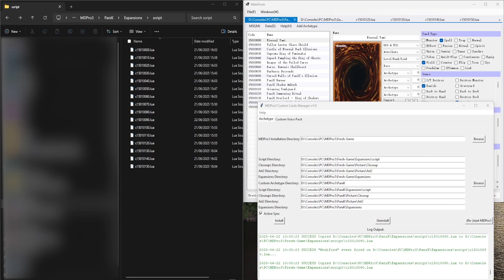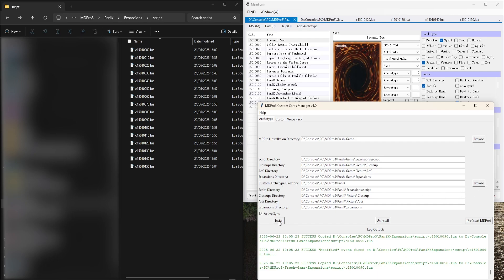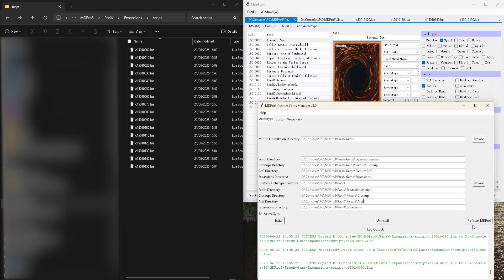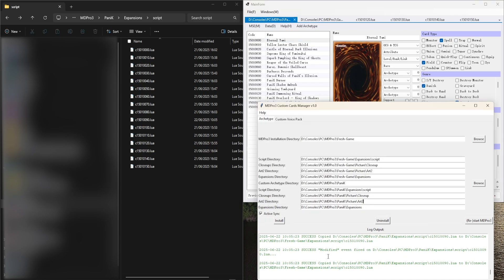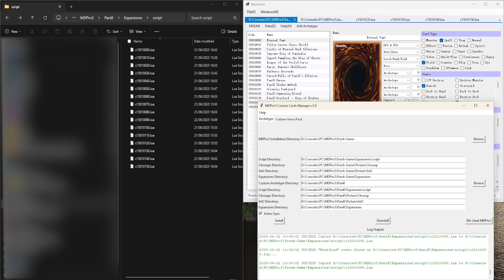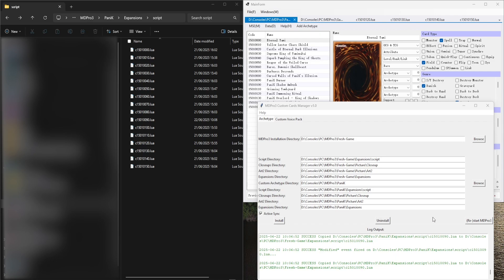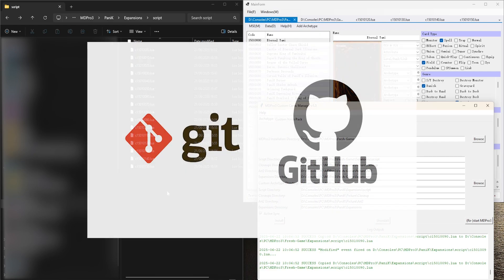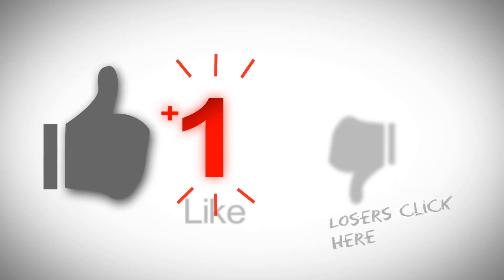[MDPro3] Custom Cards Manager: Develop Custom Cards Conveniently! 🃏🐏🌟😁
This is a short explanation of the MDPro3 Custom Cards Manager which can help you develop or manage custom card projects more efficiently.